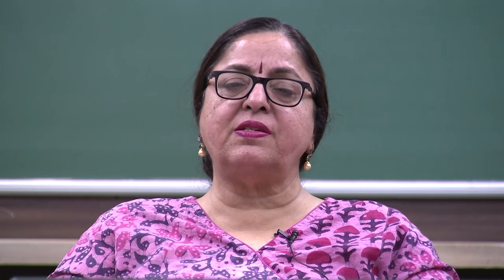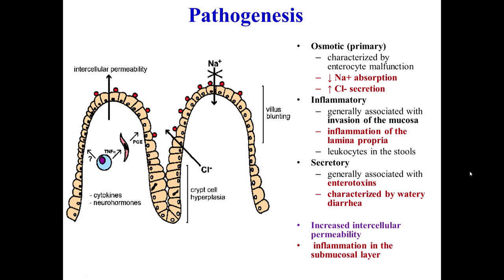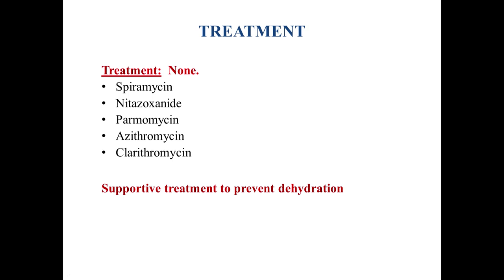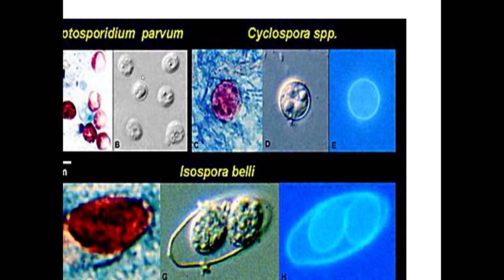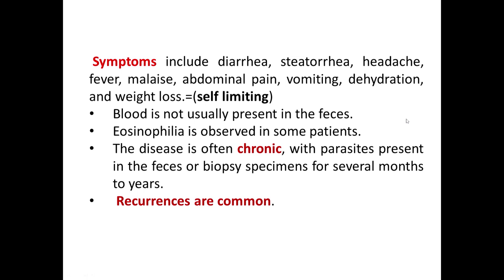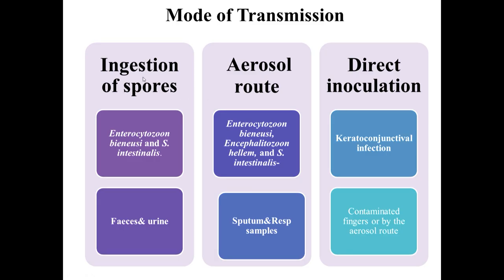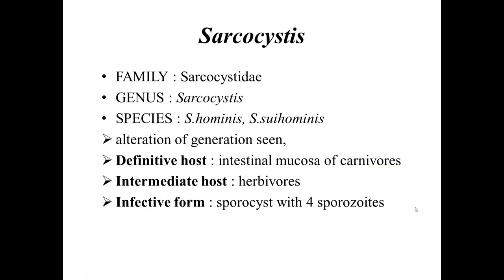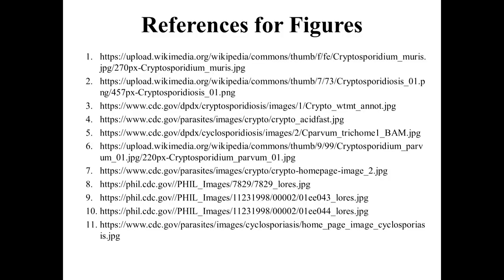Intestinal Sporozoa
Subject: Medicine
Course:  Microbiology